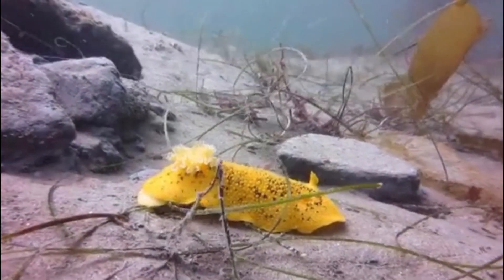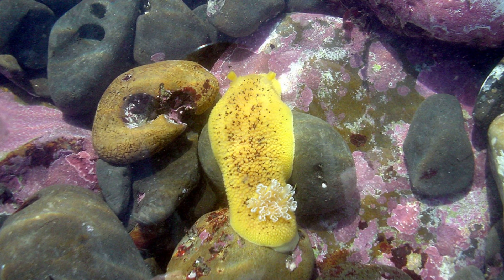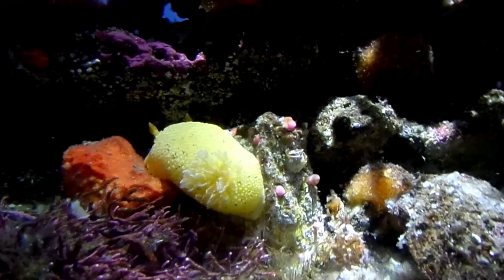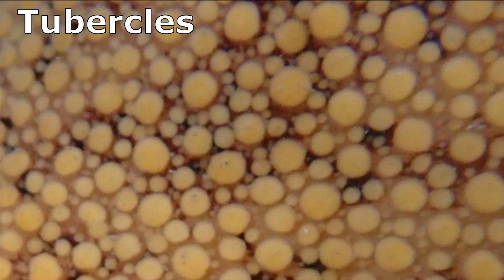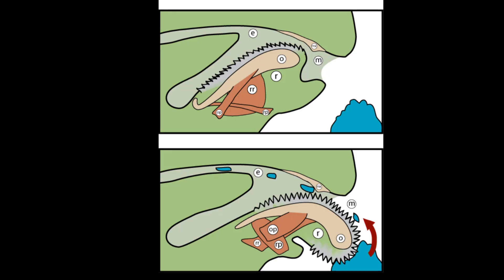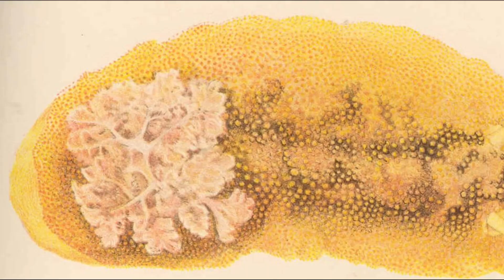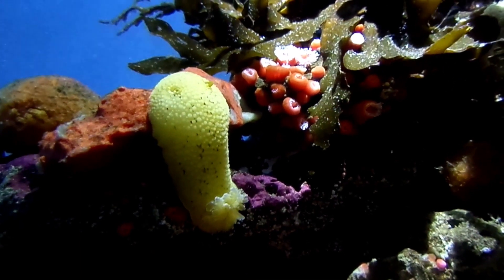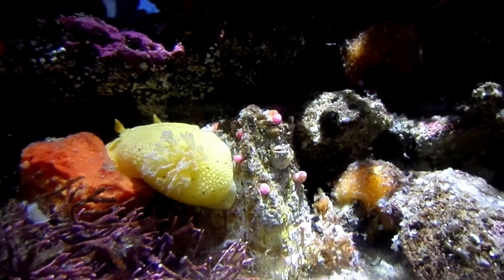Facts: The Sea Lemon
Quick facts about the sea lemon, an adorable nudibranch sea slug that smells like fruit! The sea lemon (Peltodoris nobilis, pacific sea lemon, noble dorid, lemon nudibranch, speckled sea lemon). Sea lemon sea slug facts!

Sept, J. Duane. The New Beachcomber's Guide to the Pacific Northwest. Canada, Harbour Publishing Company Limited, 2019.